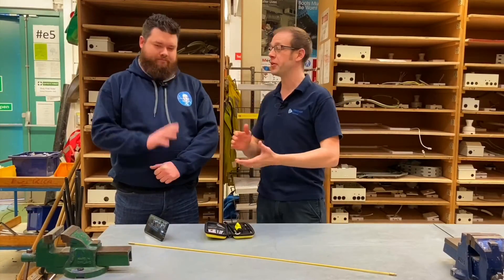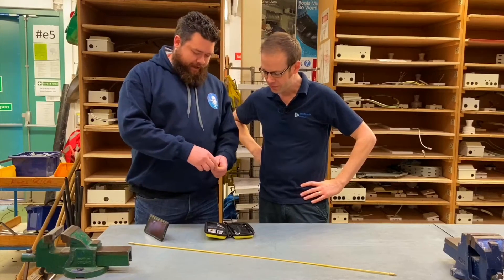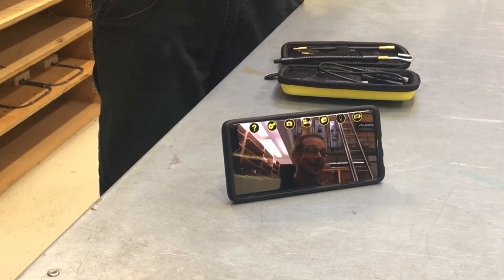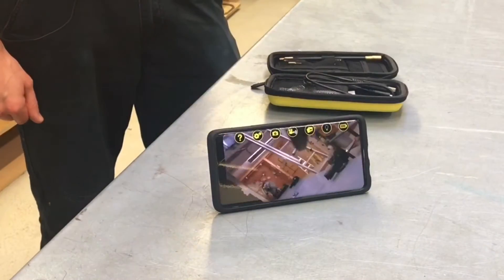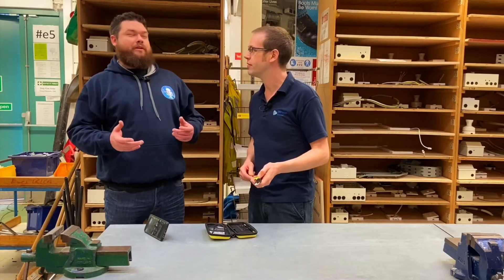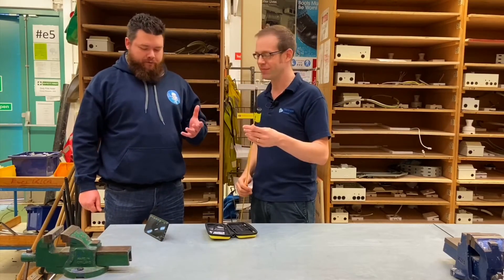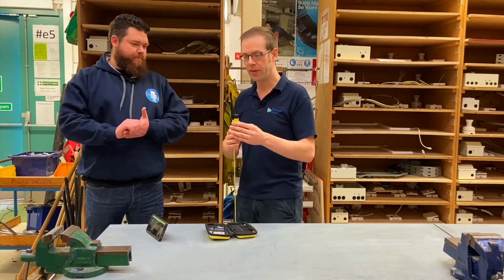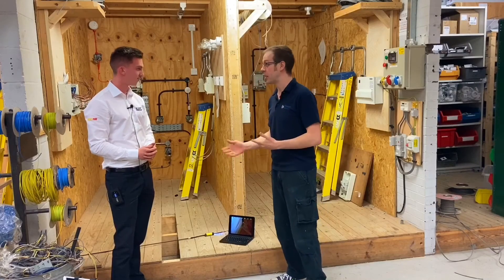How to Set up and Find Cables Under Floors with the Ferret WiFi Camera from Super Rod.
How to set up and use a Super Rod Ferret WiFi camera to find cables under floors. In this video Joe and Sam from EGTE show how easy it is to set and then demonstrates how to find a cable under a floor with the ferret WiFi kit. Full demonstration on how to find a cable under a floor and fish it out.